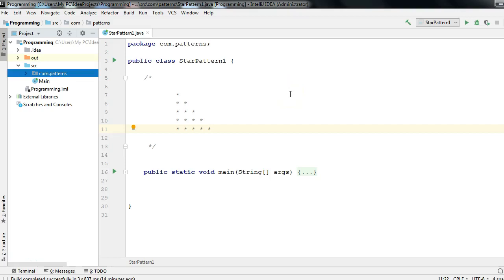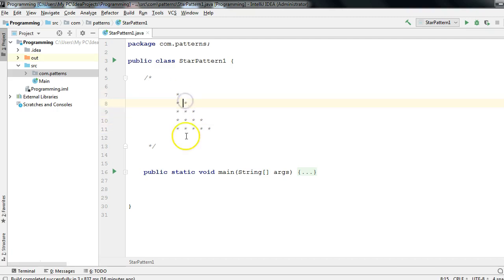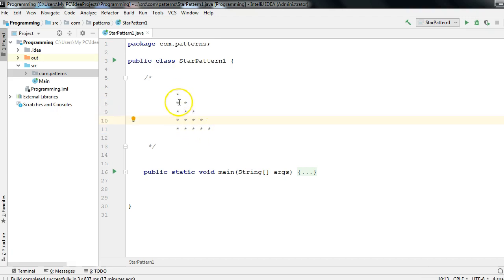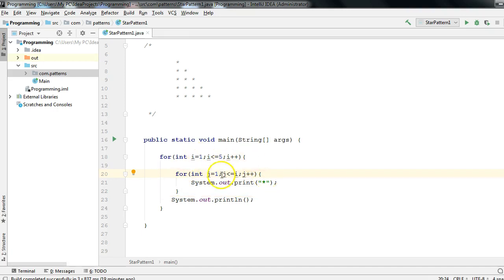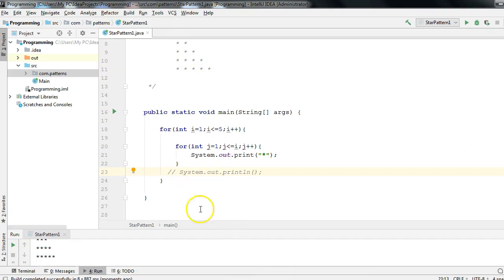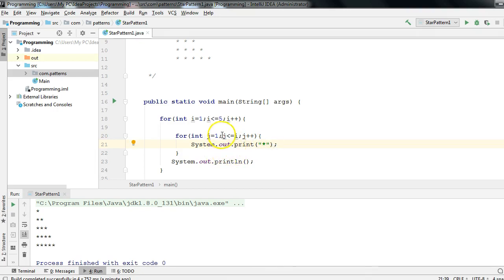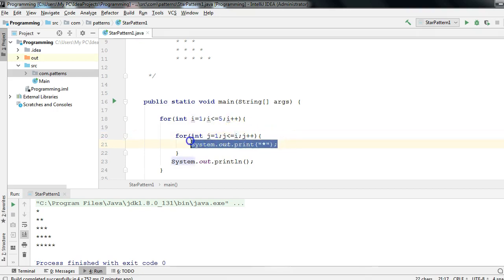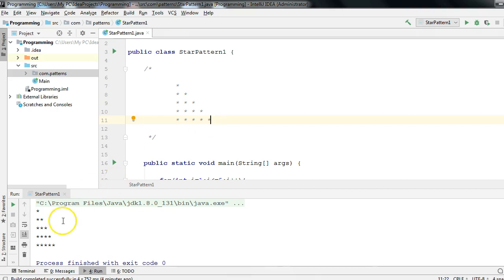How to print pyramid pattern java program || pyramid star pattern programs in java